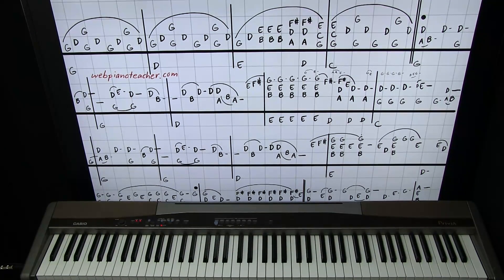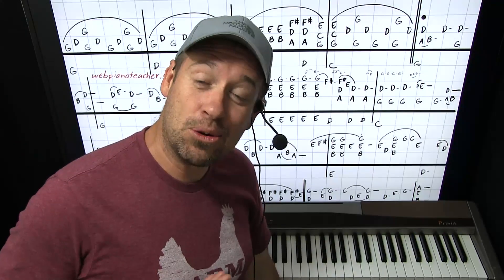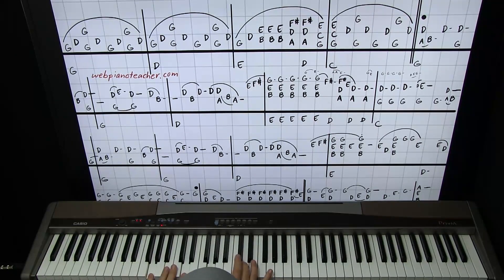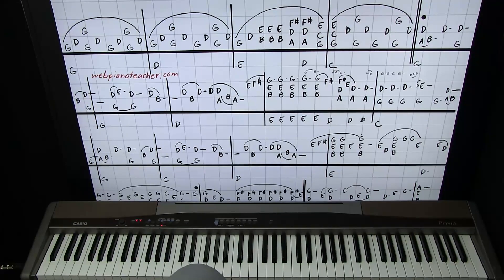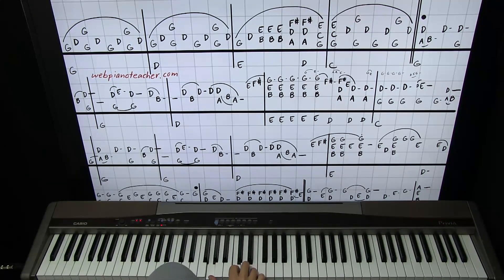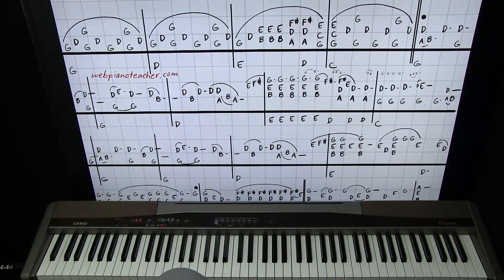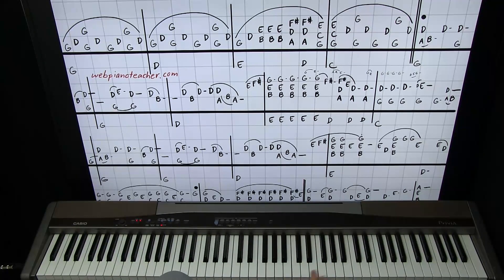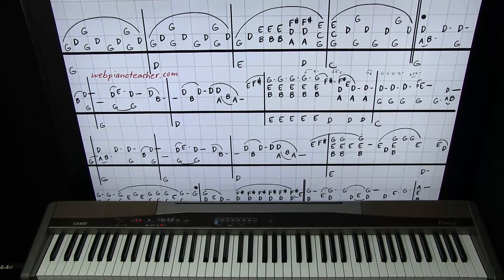Learn To Play Piano | What It Takes - Aerosmith | Accurate Lesson | Easy Tutorial